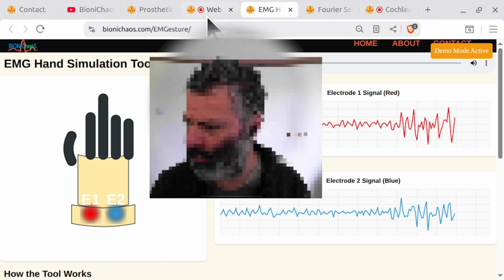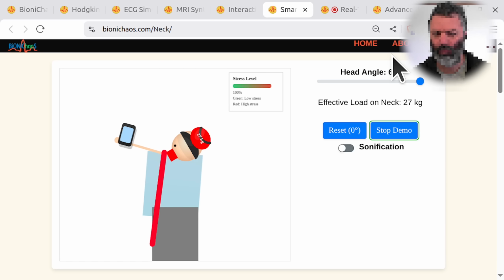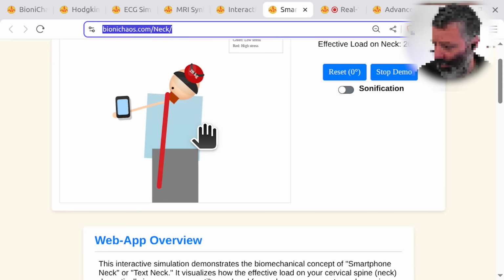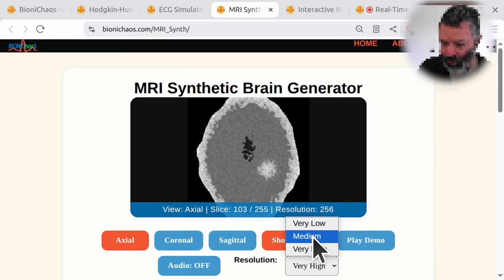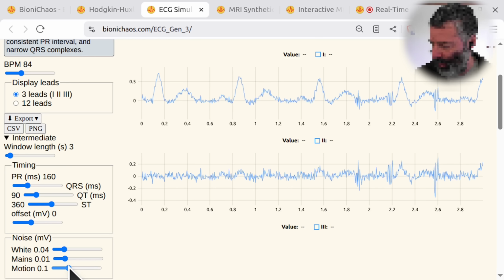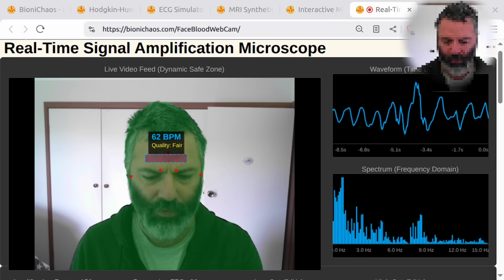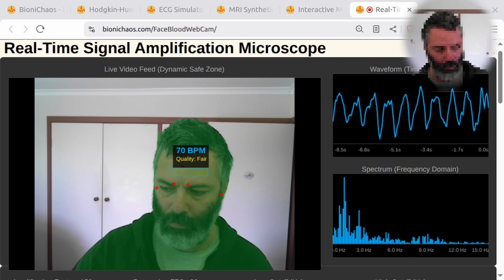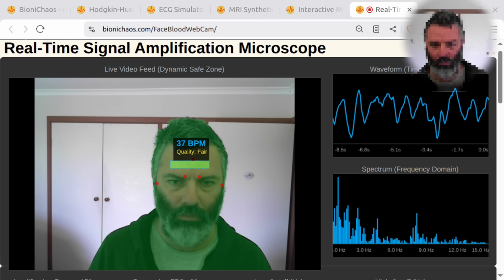Interactive Biomedical Engineering Tools: Signal Processing, MRI, and rPPG Simulations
Explore interactive web-based biomedical engineering simulations and signal processing tools designed for educators, students, and researchers. In this video, we tour the BioniChaos platform (available at bionichaos.com), showcasing a suite of educational applications that turn complex medical physics and physiology concepts into interactive visual models.

The demonstration features several tools, including an ECG simulator for studying cardiac arrhythmias, an MRI synthetic brain generator that simulates proton spin physics and pathologies, and a real-time webcam-based photoplethysmography (rPPG) tool that uses Eulerian Video Magnification to estimate heart rate.

These tools aim to make biomedical engineering concepts more accessible by allowing users to manipulate parameters in real time and immediately see the results. Whether you are studying cardiac rhythms, neural action potentials, or the signal-to-noise challenges of non-contact physiological monitoring, these web-based applications provide an interactive platform for learning.

Key topics covered in this video:
- Electrocardiogram (ECG) Simulator: Explore various cardiac rhythms, such as atrial fibrillation, sinus tachycardia, and Torsades de pointes. Adjust key waveform intervals (PR, QRS, QT, ST) and introduce realistic noise artifacts like mains hum and motion.
- Magnetic Resonance Imaging (MRI) Physics: Understand how RF pulses, B0 magnetic field strength, and gradient coils interact to generate brain slice images. Toggle simulated pathologies to see how anomalies present in MRI scans.
- Real-Time Webcam rPPG: Learn about the principles of Eulerian Video Magnification. This tool monitors the green color channel of a webcam feed to detect subtle volumetric changes in facial blood vessels, calculating pulse rate non-invasively.
- Neurophysiology & Biomechanics: View the Hodgkin-Huxley action potential simulator and a smartphone neck stress simulator that calculates the mechanical load on the cervical spine at different angles.

Visit bionichaos.com to interact with these simulations yourself. All source code is accessible directly on the webpage for developers and students interested in recreating or modifying these models.

00:00 Introduction to the BioniChaos Platform
00:48 AI-Generated Dialogue: Overview of Interactive Tools
01:06 Visualizing Arrhythmias with the ECG Simulator
01:38 Principles of the MRI Synthetic Brain Generator
02:08 Analyzing Cervical Spine Load in the Smartphone Neck Tool
02:20 Exploring Eulerian Video Magnification (EVM)
03:15 Peristaltic Pump Tube Deformation & Occlusion Simulation
04:05 Hodgkin-Huxley Action Potential Simulator
04:23 Adjusting Resolution & Pathologies in MRI Synthesis
05:14 Demonstrating Non-Invasive Webcam-Based rPPG
06:00 Fluid Dynamics in the Peristaltic Pump Simulator
07:45 Modifying ECG Intervals (PR, QT, ST) and Waves
09:33 Simulating White Noise, Mains Hum, and EMG Artifacts
10:09 Hodgkin-Huxley Membrane Potential Thresholds
11:08 rPPG Technical Discussion: Green Channel and EVM
13:22 How to Inspect Source Code and Recreate Simulations
14:15 Final Demonstration and Wrap-up